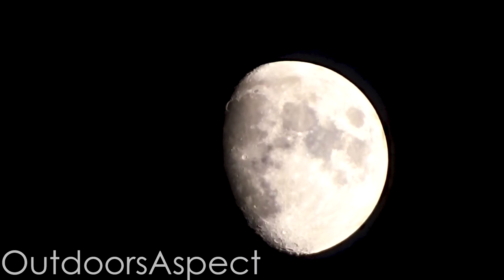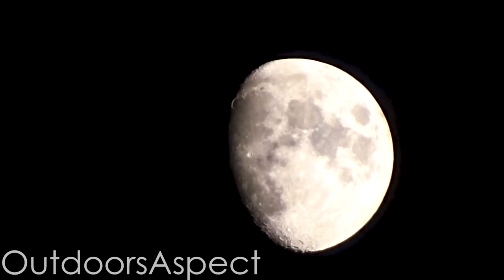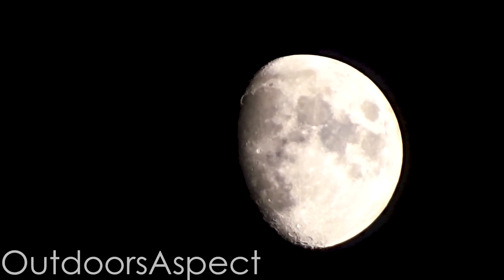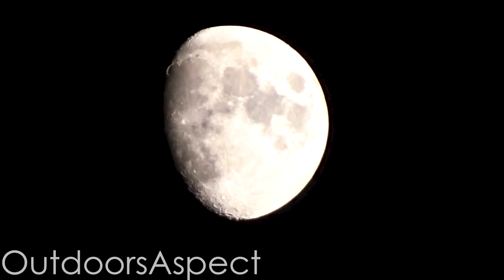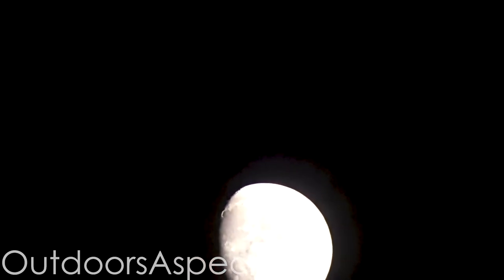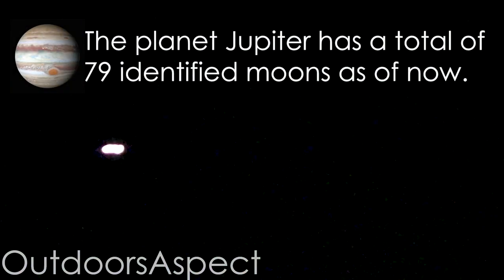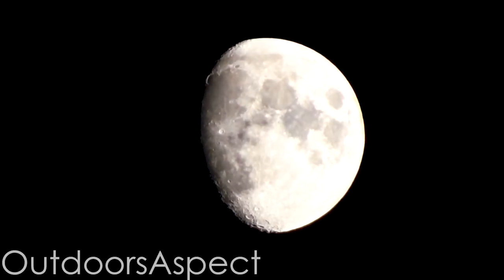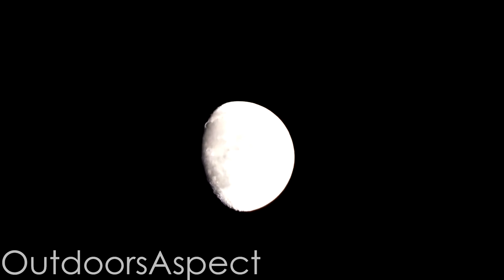Footage of Jupiter, Saturn, and the Moon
Updated: 2/13/2023 Jupiter has 92 confirmed moons now.

I got some footage of Jupiter, Saturn, and the Moon for y'all. Maybe one day I can get a nice computerized telescope and get some good views for y'all. Hope you enjoyed or learned something from this video. Love y'all!